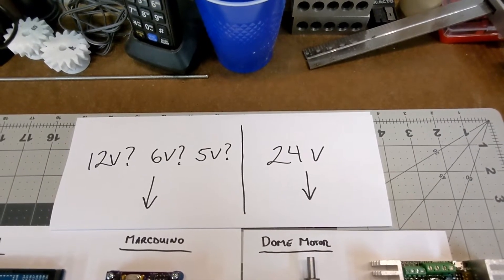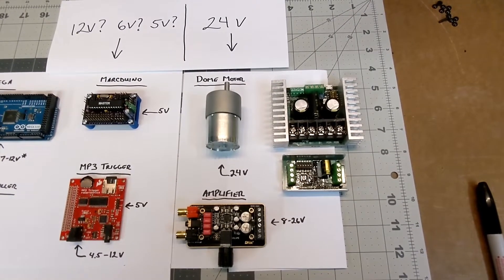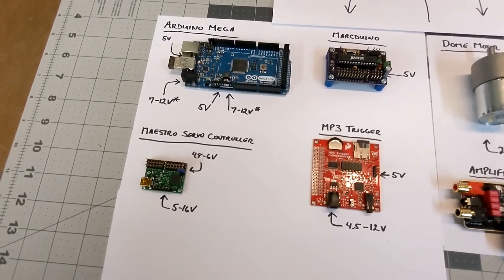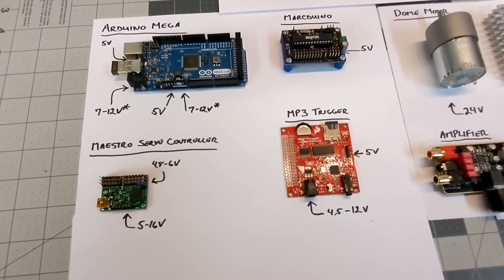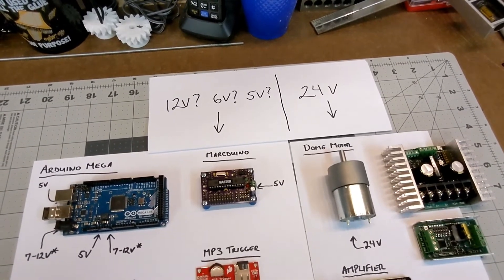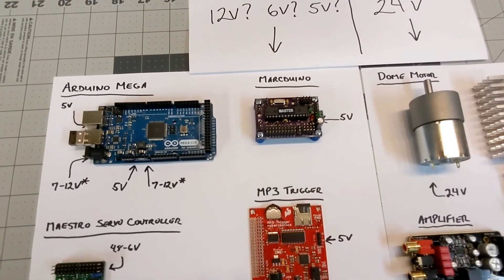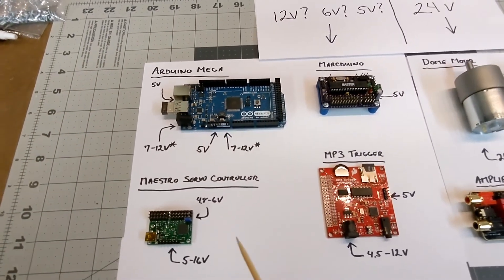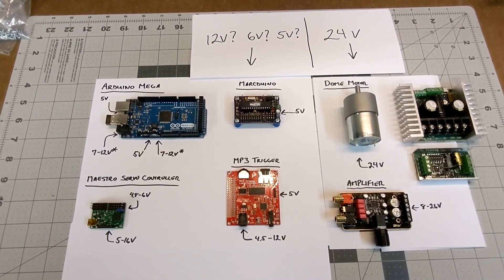R2 Electronics Build Part 2: Voltage and Step Downs Demystified!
How do you decide what voltage to run to the various devices in your droid? Why not just step down to whatever voltage(s) you need whenever you need them? Here I share some valuable lessons I learned from some fellow builders and discover why my decision to step down to 12V is probably not the best idea.

This video series will follow me as I build out the electronics system for my full-size R2D2. This is very much going to be a learning process for me, and I thought it would be valuable for others to see how this system evolves as I start from the beginning and incrementally add to it.

I have never built anything like this before, and I no doubt will learn a lot as I go. Even as I start this process, I still have many unanswered questions and I will be sure to share the answers with you as I learn them along the way. If nothing else, I hope this series will help folks understand the "why" as much as the "how".